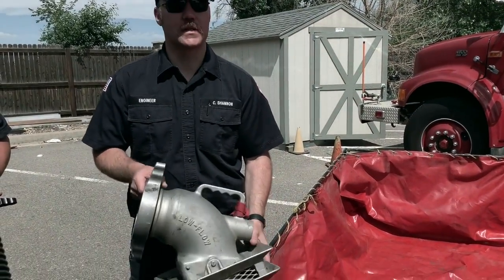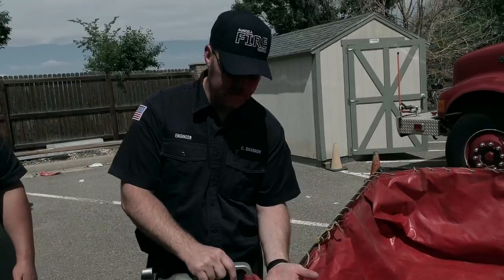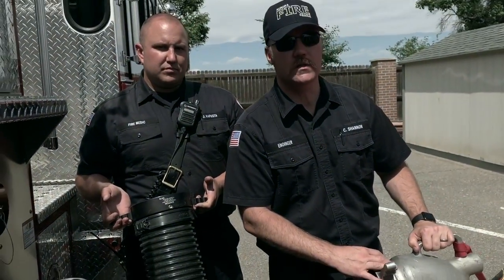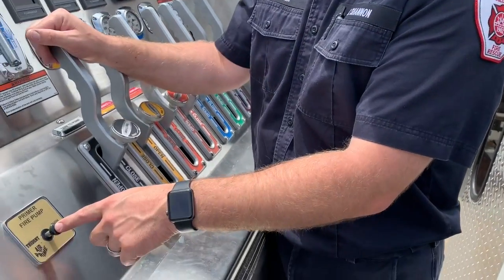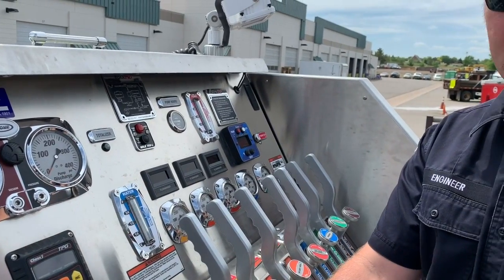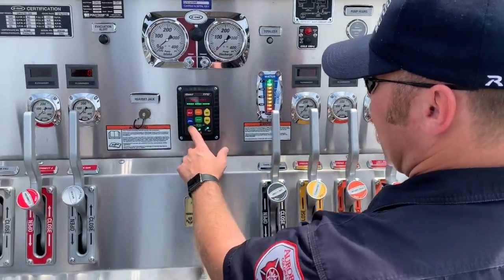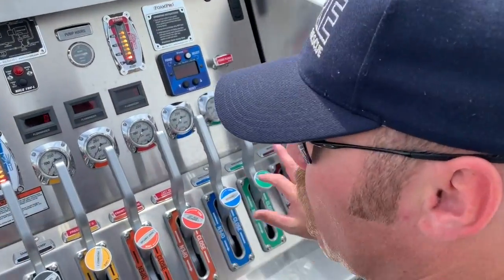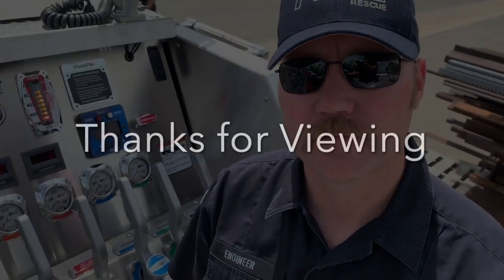Drafting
This video is about Drafting